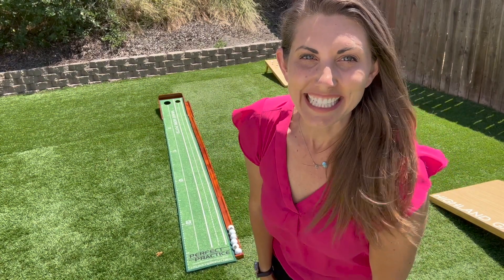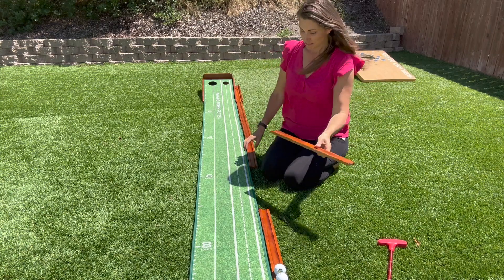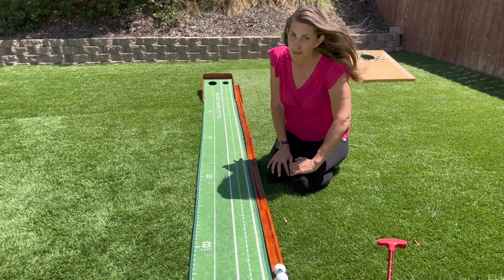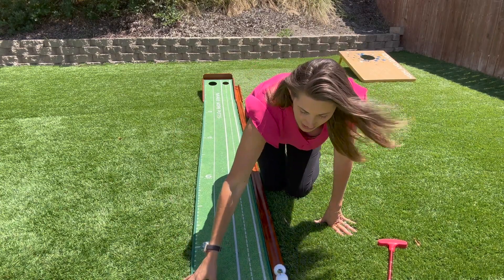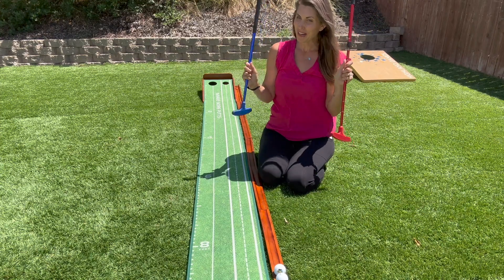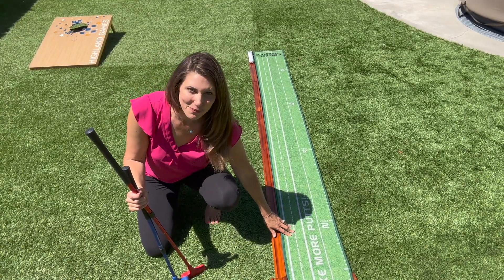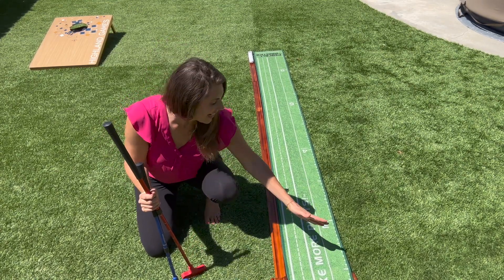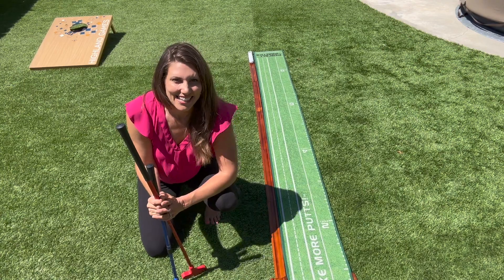PERFECT PRACTICE Putting Mat - Must Have for Golfers & Newbies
⛳️ Improve your putting skills with the PERFECT PRACTICE Putting Mat! 🏌️‍♂️ Whether you're a beginner or a seasoned golfer, this innovative mat is designed to help you perfect your putting technique right in the comfort of your own home. 🏡 Join us for a demo as we showcase the mat's exceptional features, including its realistic green surface, adjustable slope, and built-in ball return system. 🎯 Don't miss out on this opportunity to take your putting game to the next level! 🚀